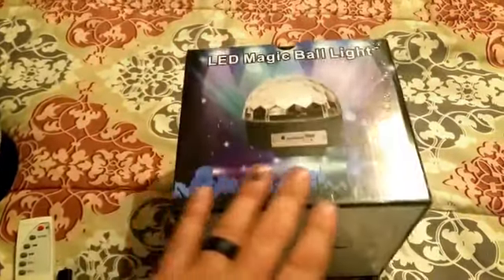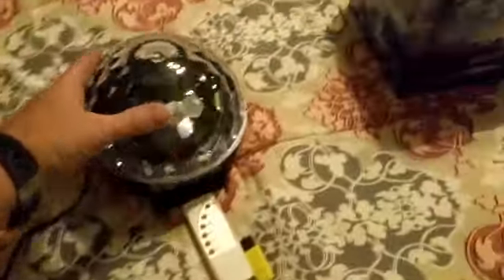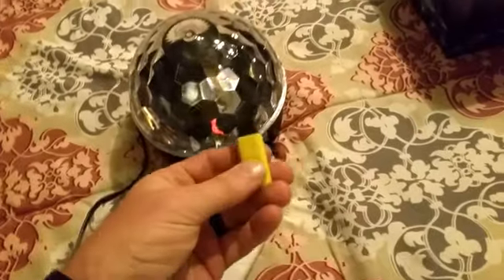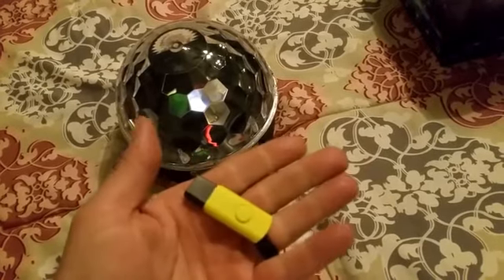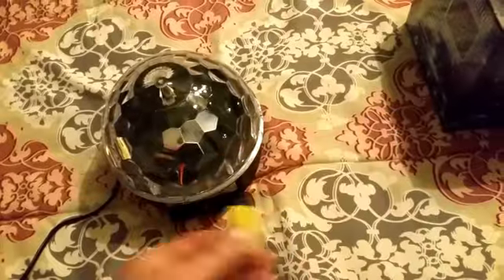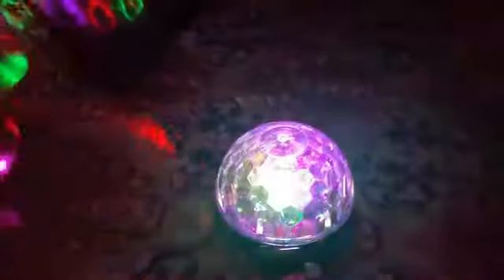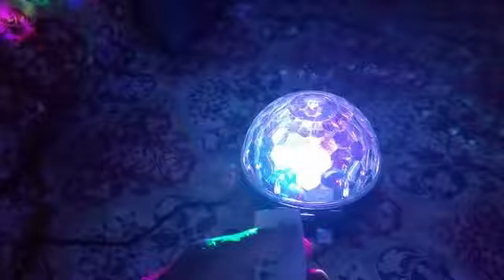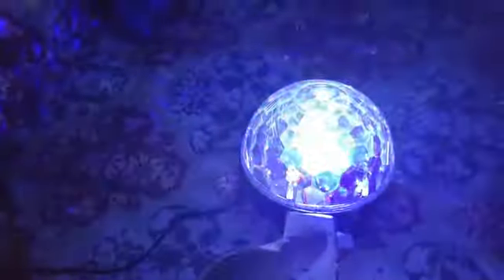KSTON MP3 Crystal Magic Ball Review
KSTON MP3 Crystal Magic Ball 6 color Rotating Strobe Disco Stage Christmas LED 12W RGB Ball Effect Light Disco DJ Stage Lighting with Remote control for Party Wedding Show Club Pub by Kston

This is a cool light display ball. A small one is included along with a remote control. It is simple as plug and play. The built in speakers are cice. They are not super loud but are loud enough. The light display has multiple different versions. They all look great. Overall this is a great device that will work great at small parties and such.